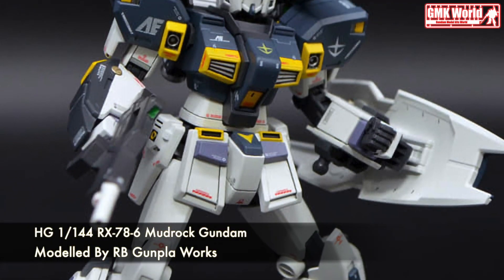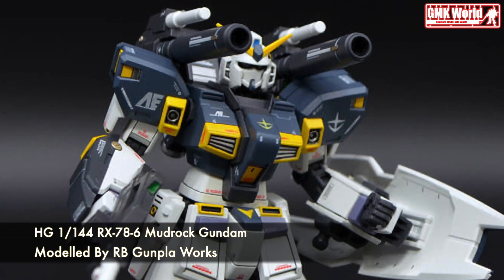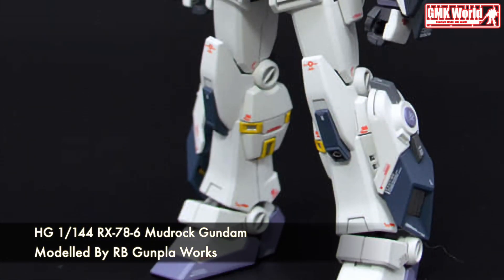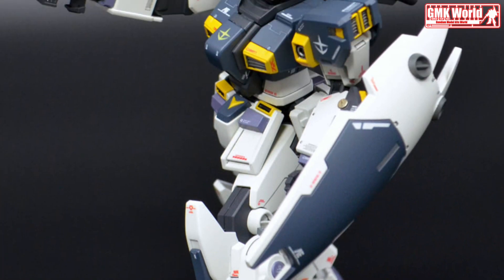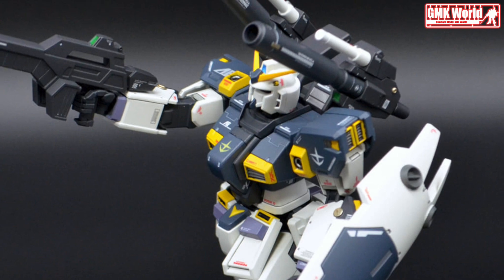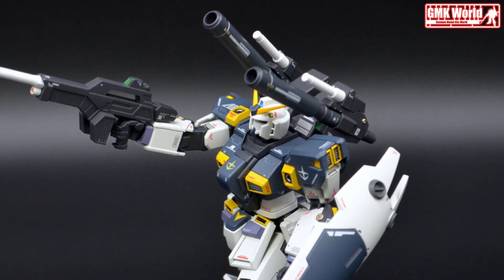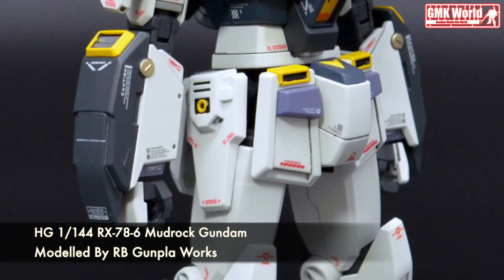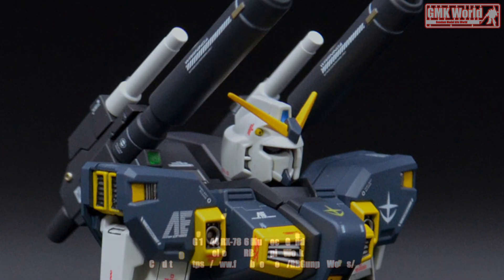HG 1/144 RX-78-6 Mudrock Gundam - Custom Build(ガンダム6号機[マドロック])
Modelled By RB Gunpla Works

The RX-78-6 Mudrock Gundam (sometimes spelled "Madrock", aka "Gundam G06") is a mobile suit from Kunio Okawara's M-MSV original design series. Its design was updated for Mobile Suit Gundam: Zeonic Front by Keiichiro Katagiri.